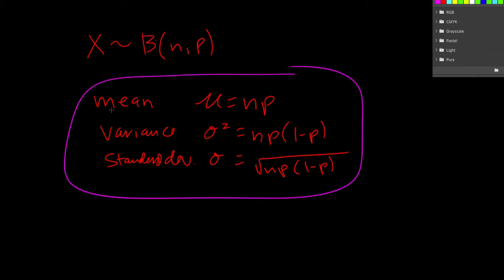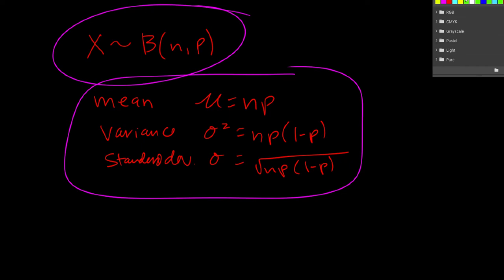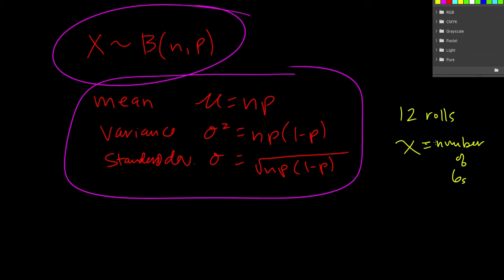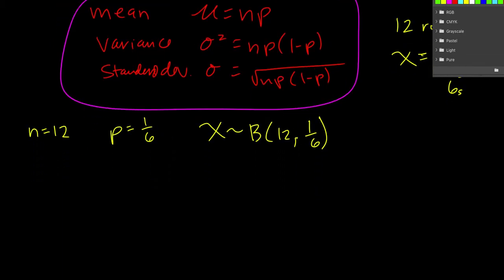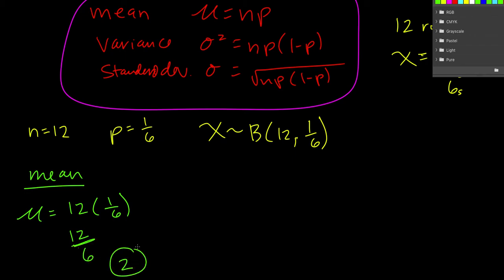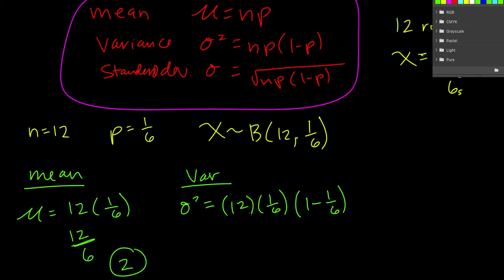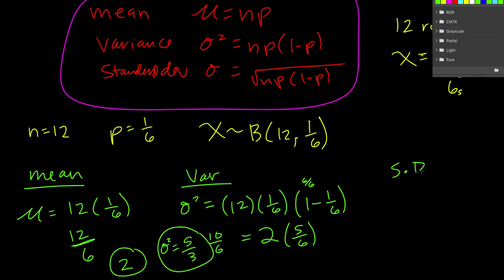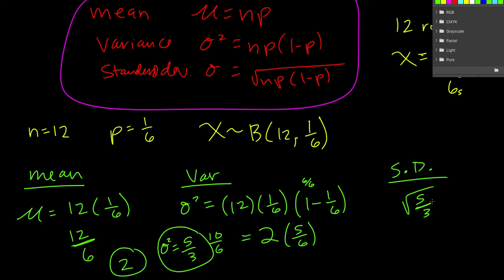AA2 - 20F - The Mean and Standard Deviation of a Binomial Distribution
The Mean and Standard Deviation of a Binomial Distribution